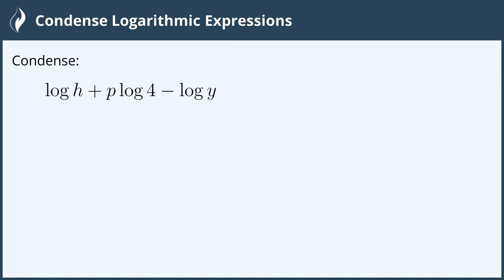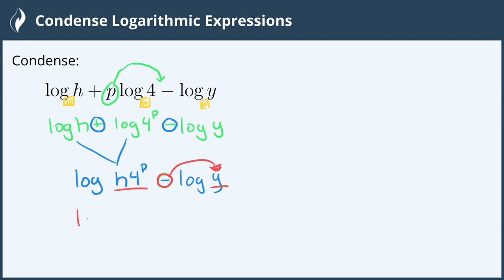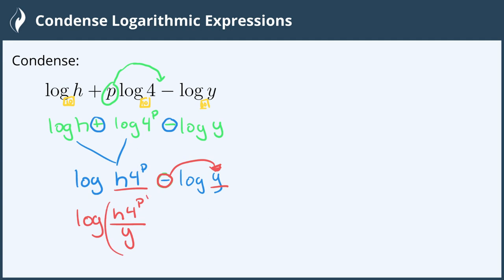Condense Logarithmic Expressions - 2